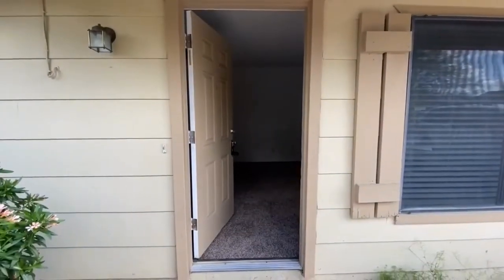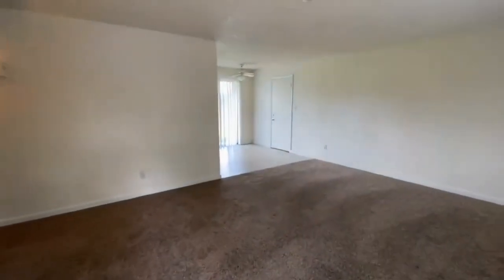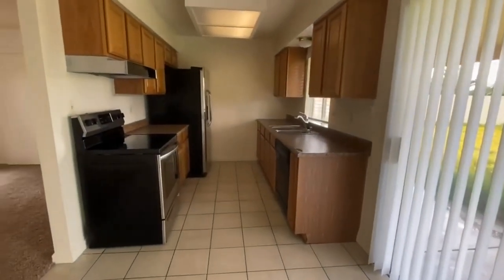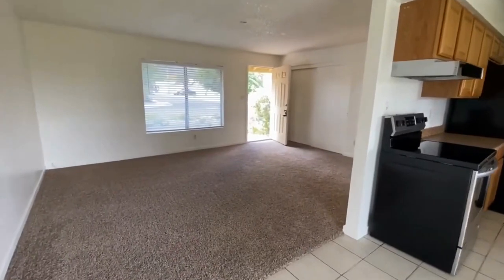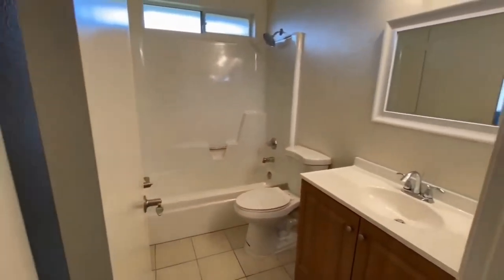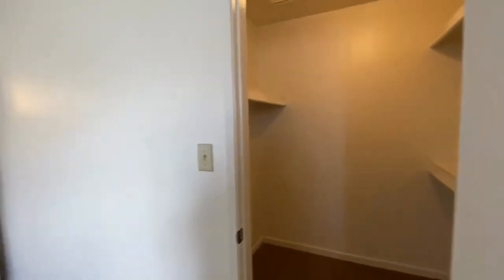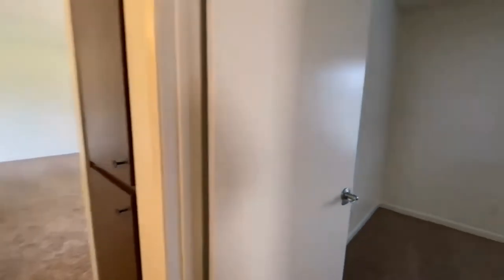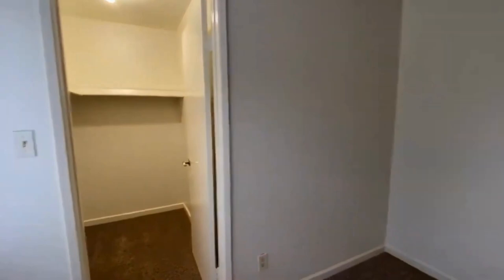Phoenix Homes for Rent 2BR/1BA by Phoenix Property Management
One of our PhoenixHomesForRent is this 2-bedroom and 1-bathroom property. It features a living room that has lots of space for you to get comfortable and large windows that fill the room with lots of natural light. The kitchen comes equipped with modern appliances, a plethora of cabinets for your storage needs, and plenty of room for a dining area. The bedrooms are well lit and have their own walk-in closets. This home also comes with a large backyard that is perfect for a wide variety of activities. Make this wonderful property your next home today!

2929 E Camelback Rd #119, Phoenix, AZ 85016, United States

Can you imagine yourself living in this lovely houses for rent in Phoenix? and give our professional Phoenix property managers a call today! Know someone who might want to rent our Phoenix homes for rent, instead?

2929 E Camelback Rd #119, Phoenix, AZ 85016, United States